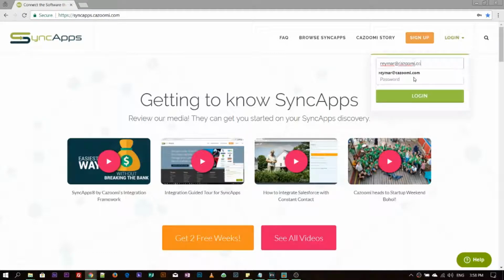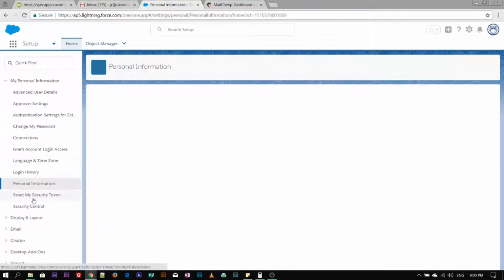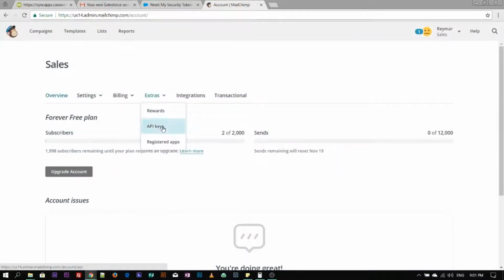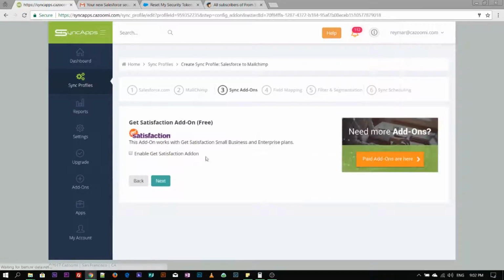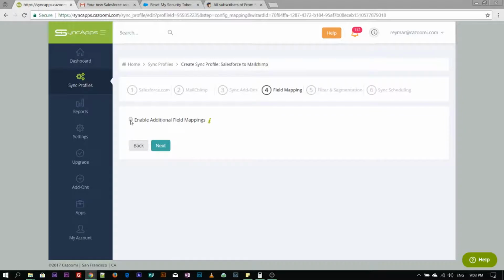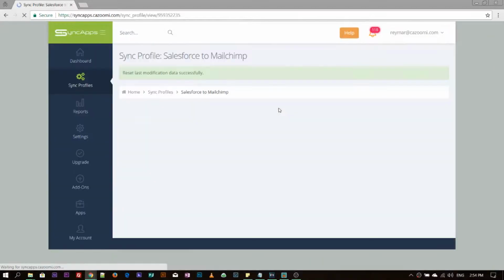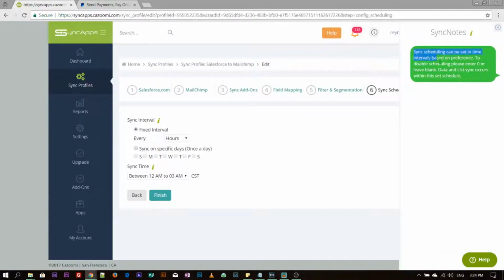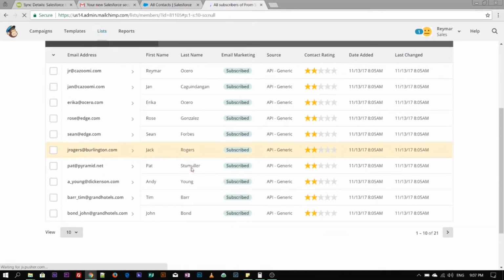Mailchimp for Salesforce integration walkthrough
Salesforce to Mailchimp Integration how it works and what to expect in under 5 minutes.

Supported "Built on Salesforce" software: PatronManager, Raiser's Edge, Apto, Propertybase and Navatar. Nonprofit Success Pack™ (NPSP) also supported.

Engage your prospects, clients, and partners in real-time with email marketing solution Mailchimp to Salesforce integration. Start syncing your data in minutes not months!

Hi! and welcome to SyncApps.

Today we are going to set up Salesforce for Mailchimp integration.

First off, you'll need to create a Sync Profile
Just press “Sync Profile” then select “Salesforce to Mailchimp” then tap next.
Enter your Salesforce credentials username and password.
To obtain your security token, hover over SyncApps for additional information or go to your Salesforce account go to “settings” select and find “Reset my Security token” at the left panel under “Personal Information” and check your inbox to set your security token.

Select Object Type to Sync, so our goal is to sync contacts from Salesforce to Mailchimp then click next.

Second, Enter Mailchimp credentials.

To obtain your API key, hover over the SyncNotes for more information.

Then, go to your Mailchimp account, and select “Extras” then copy the API code.

For the Mailchimp Main Audience, just copy the list and paste it into SyncApps Master List textbox in Step 2.

As you can see, it has 0 subscribers, so our goal is to sync Contacts from Salesforce to Mailchimp.

Next is our popular Add-Ons to your integration for Mailchimp's rich features to enable your business to thrive in a data-connected world.

The SyncApps Add-On screen allows you to select those you want and more for each app you connect.  Press the Add-Ons you would like to configure and Press Next.

Additional Field Mapping is optional. You can also request to enable static text mapping capability if you're using MailChimp landing pages and need a page source always mapped to CRM records for easy Segmentation.

Field mapping is next, focusing on your chosen App 1 & App 2 which allows you to update existing records or new records with ease. Be sure that after adding a new mapping, please reset your SyncApps so all your data will be re-synced with the new mapping.

Filtering takes CRM records, filters then based on your specified criteria and sync the records into your target application.

Segmentation syncs record from each defined segment into separate lists.

Finally, Sync scheduling can be set up for paid plans. Sync On-Demand is available in all trials to allow quick testing of your Apps integration.

On paid plans, data and list sync occurs within this set schedule you choose. Campaign Response is once a day yet can be enabled real time on our Enterprise plans.

Press continue and press “Sync now” wait until the Sync Process is complete.

Now, all Salesforce contacts are synced to Mailchimp.

To check, just refresh the list page in Mailchimp and verify if the sync is wrapped up.

1000s of SmallBiz, Nonprofits, Enterprises integrate software using SyncApps®, the #1 Integration Cloud for Industry. Start your trial